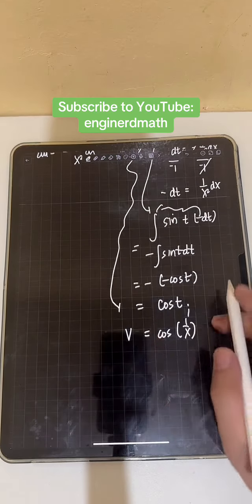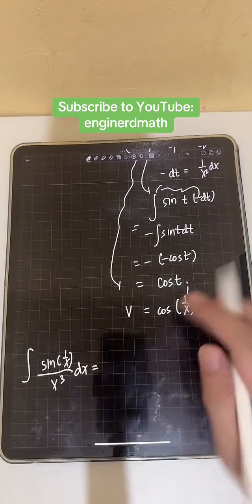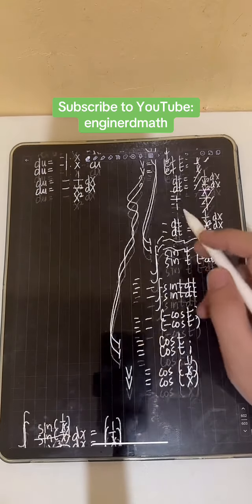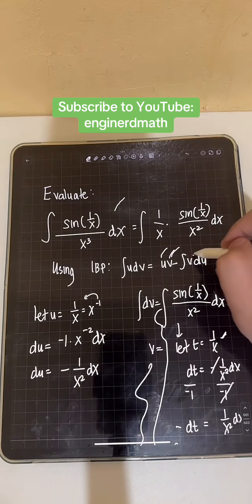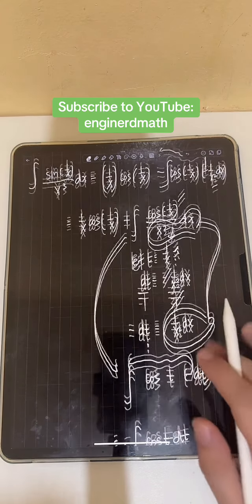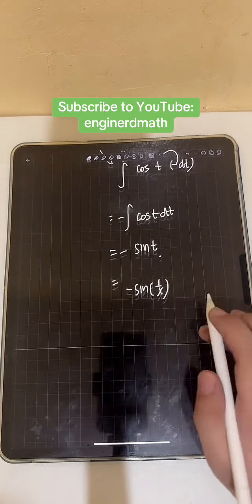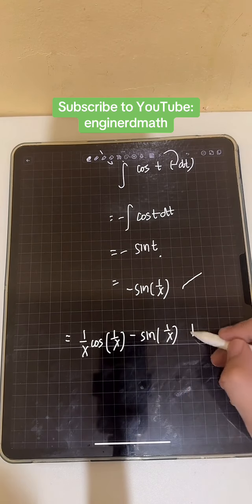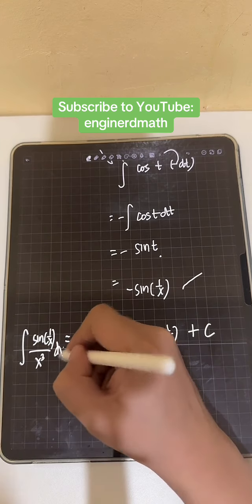Integral Practice #189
Hi guys! This is my integral practice #189.
Give it a try first and check the final answer.